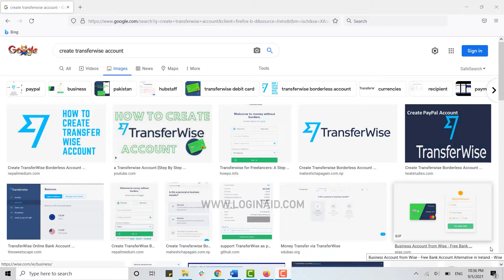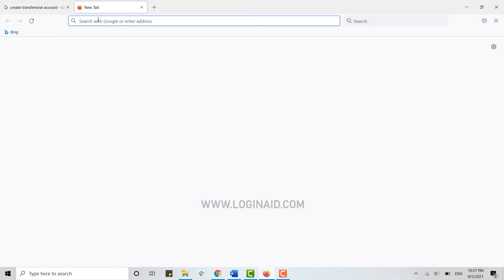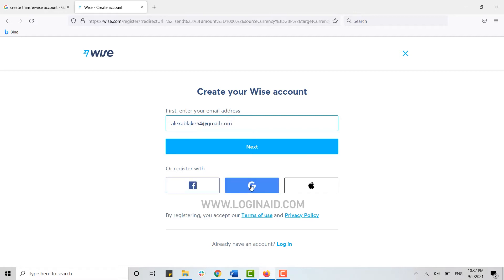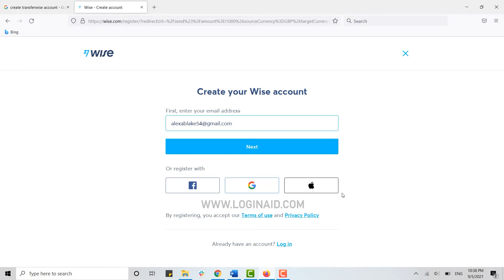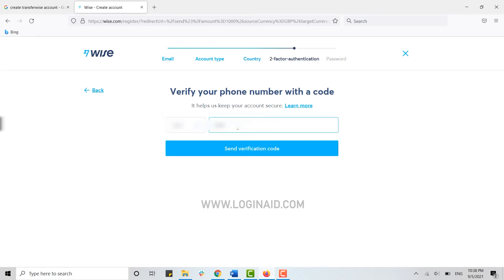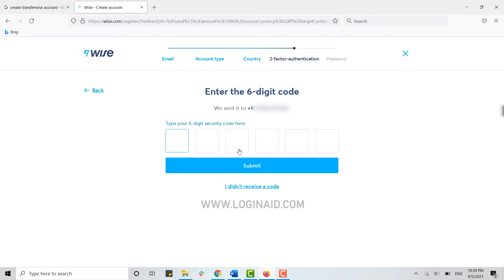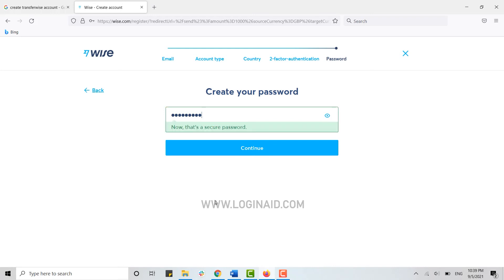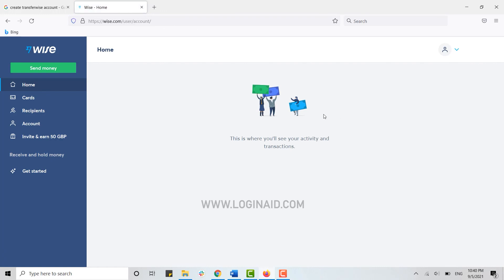Create A TransferWise Account 2021 | Wise Account Registration Help | Wise.com Sign Up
TransferWise is a London-based online money transfer service founded in January 2011.
This video walks you on how to create and register your Transferwise account with no hassle.
Do watch the video till the very end to make yourself easy to create new account in TransferWise.